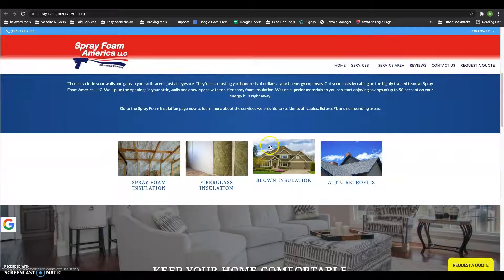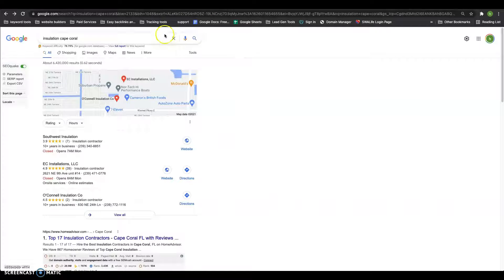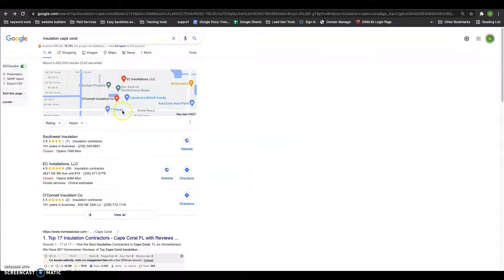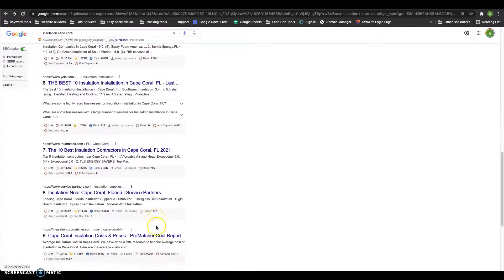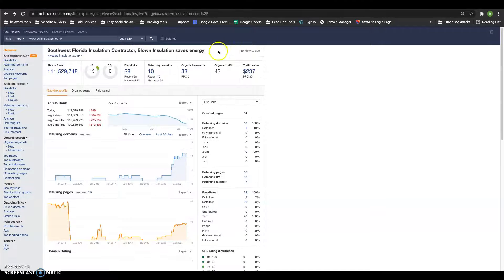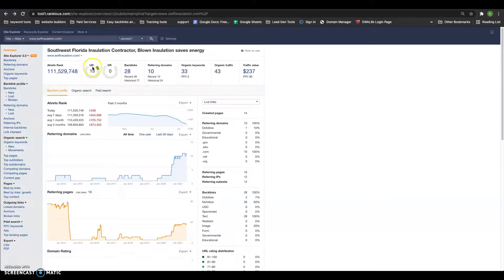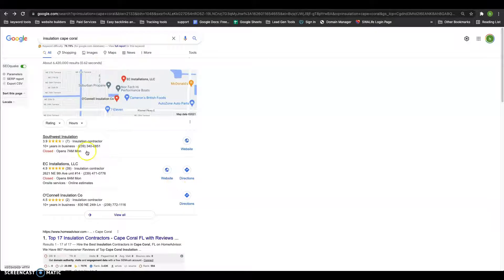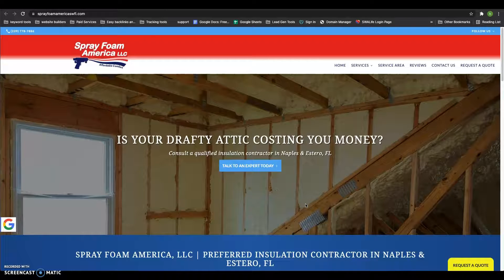Website Analysis for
In this video I show Lonnie with Spray Foam Of Americas FL how to get more traffic to their website beating their competition online in the search results for the highest searched keyword in their area. Insulation Naples FL